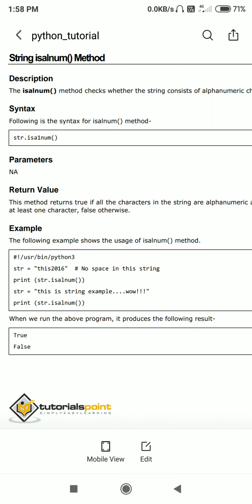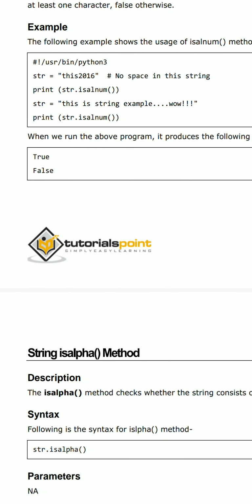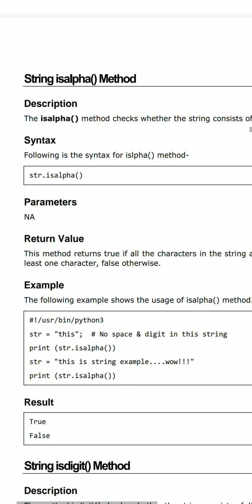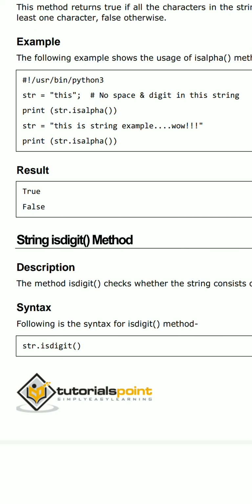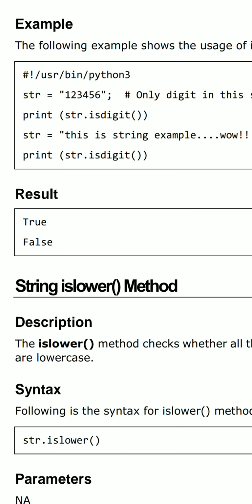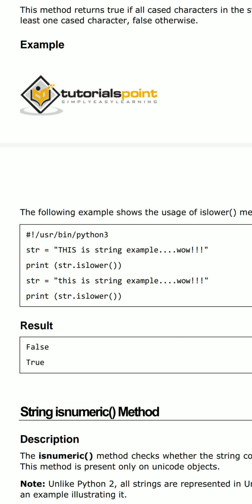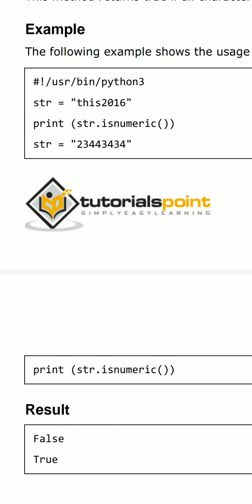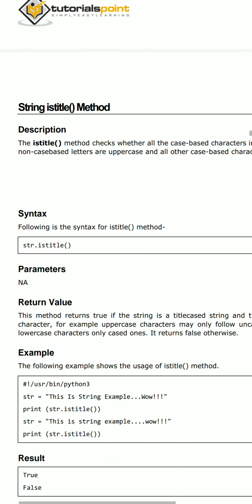Python | Python strings